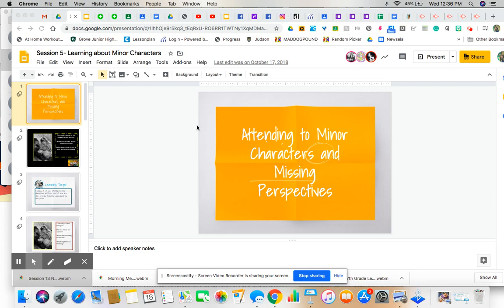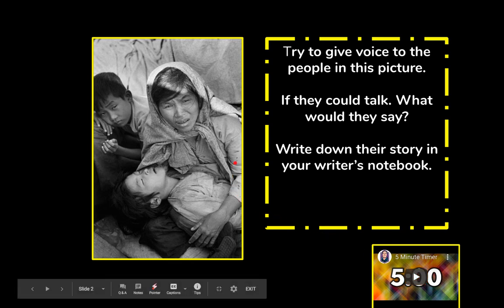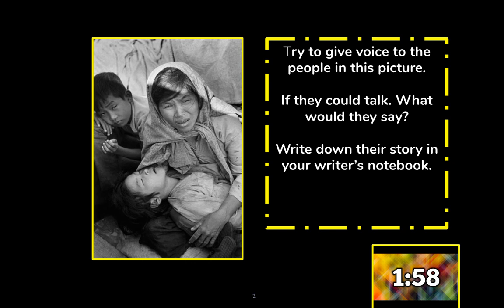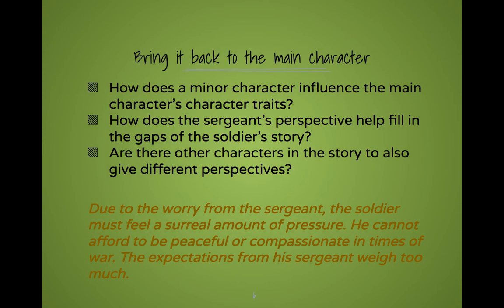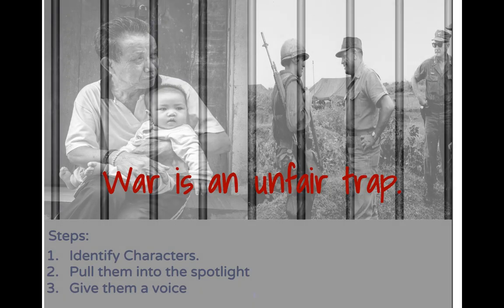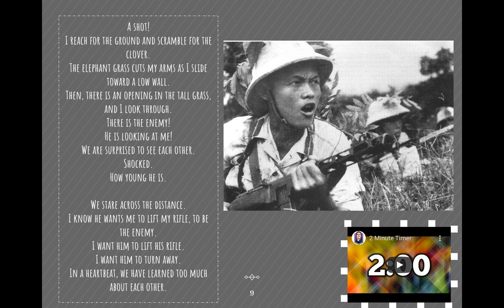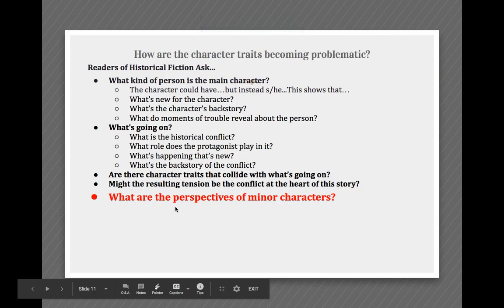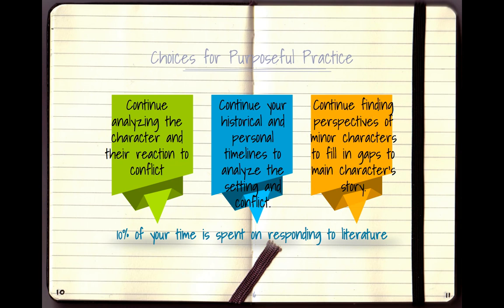Session 5 Historical Fiction Mar 18, 2020 12 55 PM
How does the minor character's perspective affect the story? How does it change your theory about why your main character did some of the things or said some of the things that they did? How do the minor character's actions drive the conflict that your main character is experiencing?